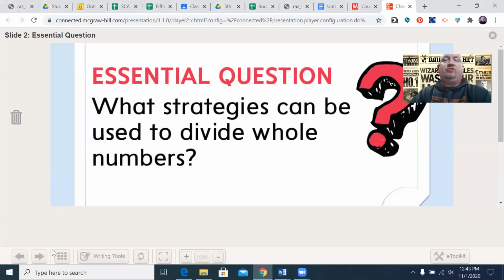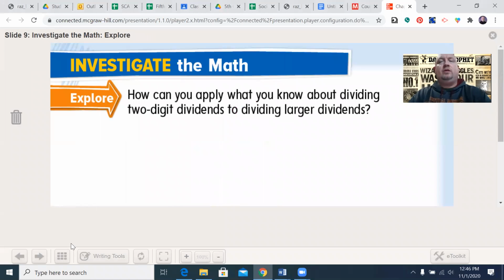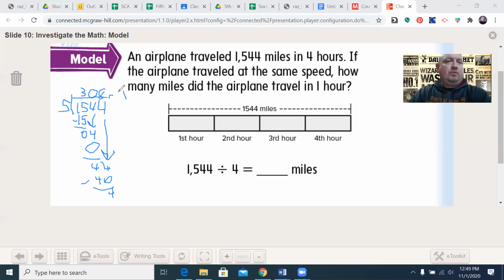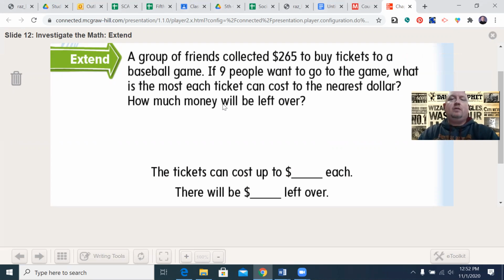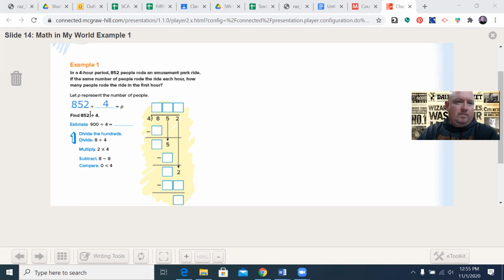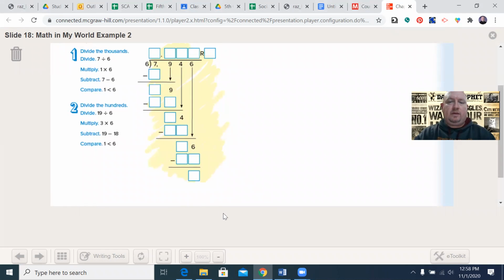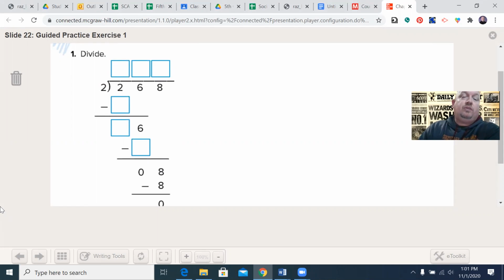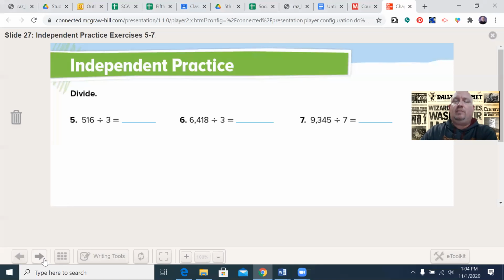Grade 5 My Math Chapter 3 Lesson 8